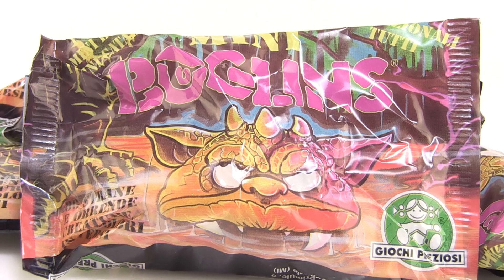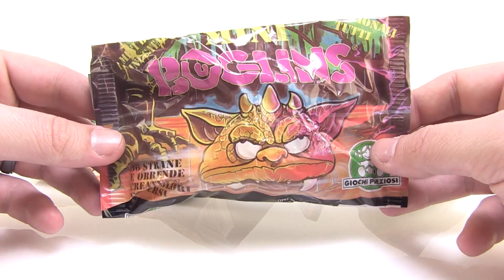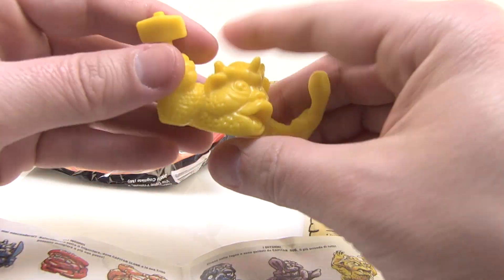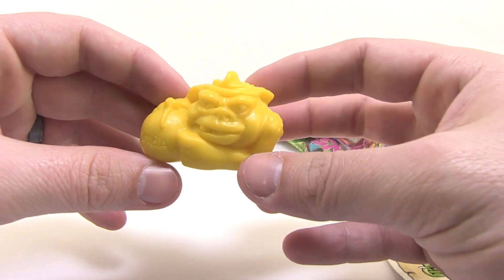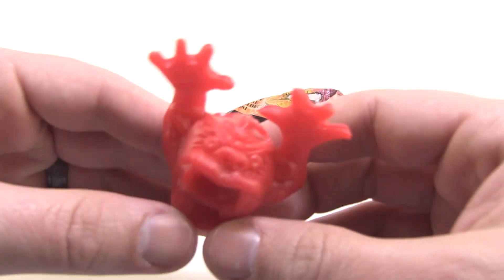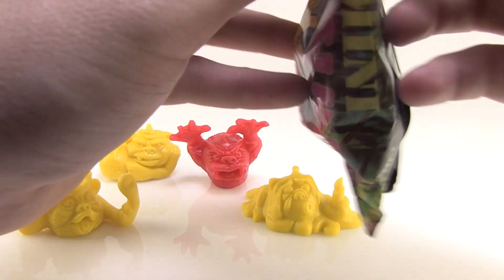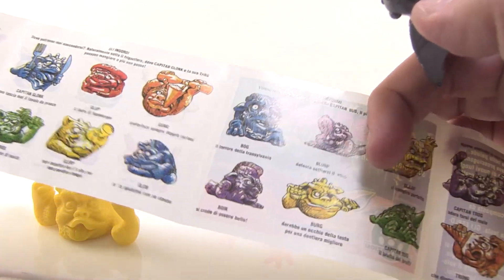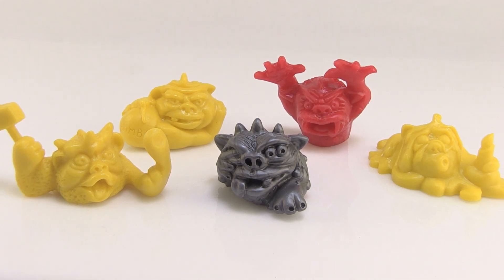Mini Boglins 1992 Blind Bag Minifigures Opening and Video Review (Retro Toy Rewind)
Join Pixel Dan for a new Retro Toy Rewind! Today, Dan is opening up some vintage Mini Boglins Blind Bags!